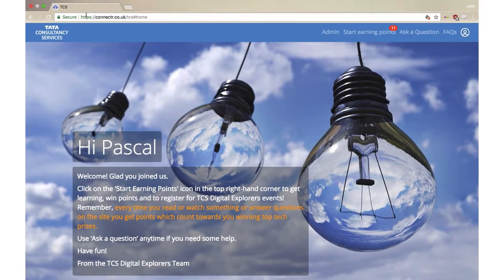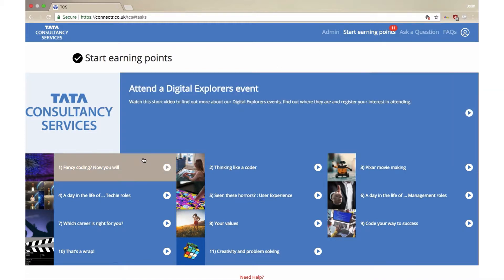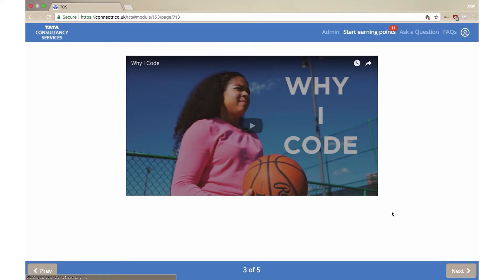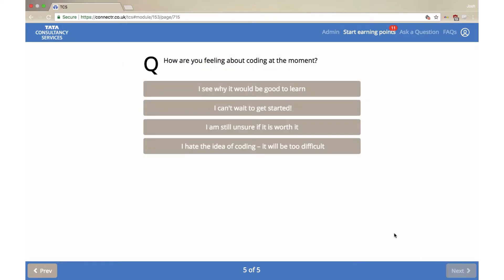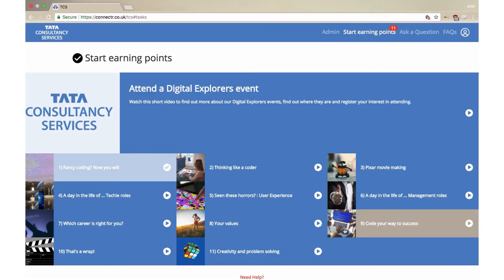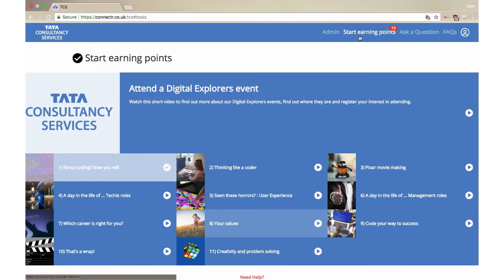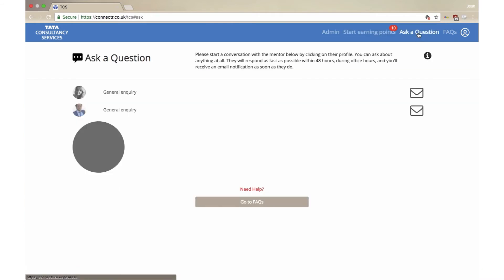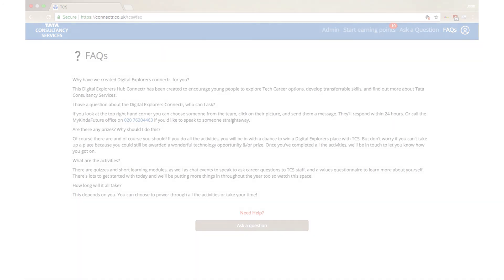How the Digital Explorers site works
to learn about coding, Artificial Intelligence (AI), user experience and Pixar movie-making.
Win tech goodies including Beats headphones, Kindle Fire 7 tablets, Echo Dots and Amazon vouchers